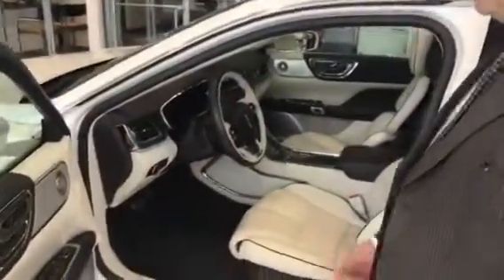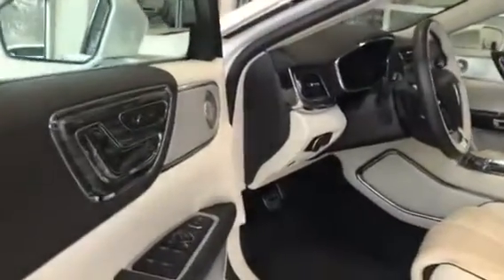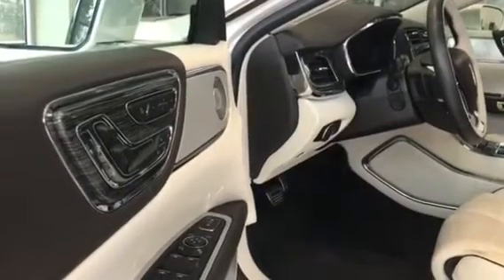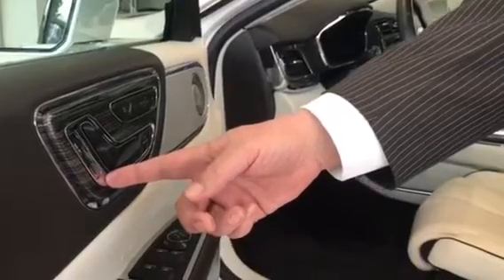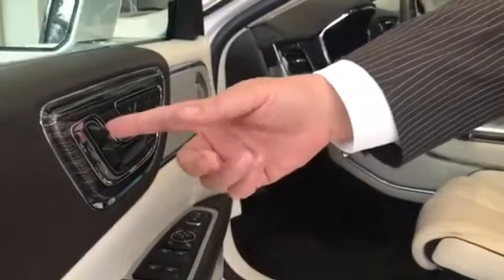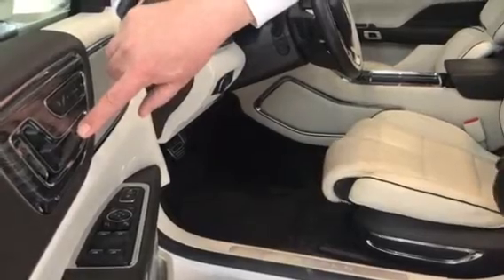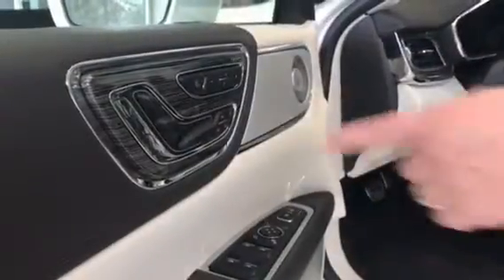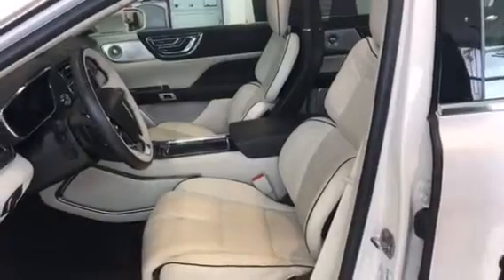Seat Adjustment Settings On Your Lincoln Continental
This Tuesday Tip is all about comfort and it's coming to you from Sales Manager, Rich DeNinno!

Shults Ford Lincoln is the premiere destination for those looking for new and preowned Ford and Lincoln vehicles in Pittsburgh, with one of the newest and largest Ford dealerships in the area! At Shults Ford we pride ourselves on being driven by the community and the hardworking individuals that make this company great!